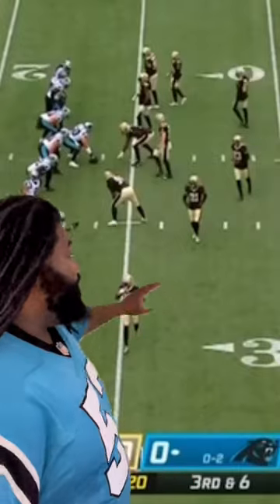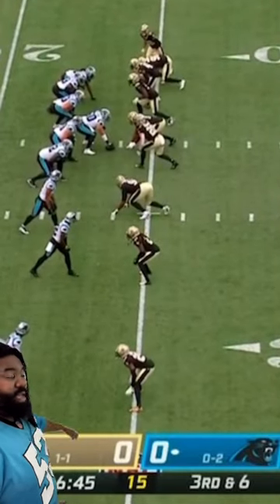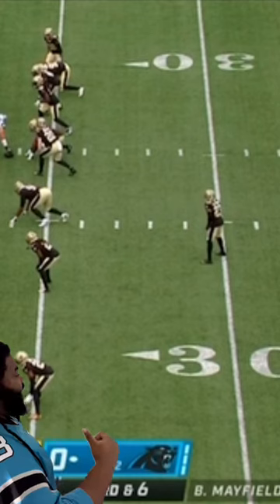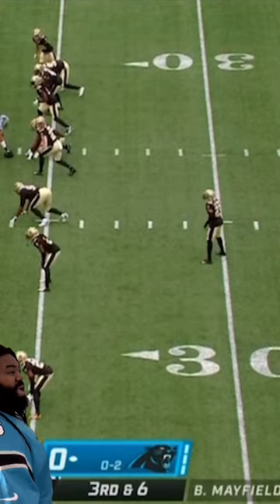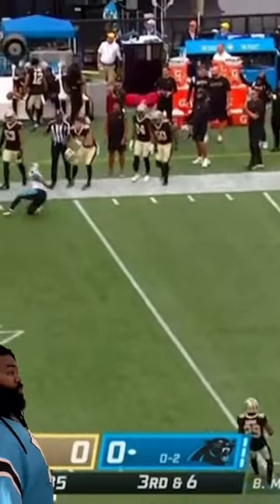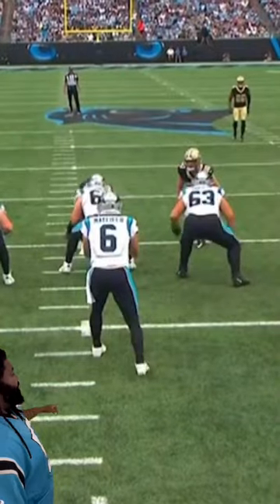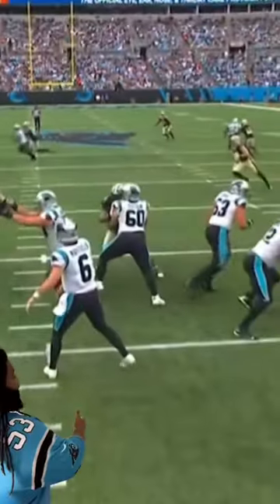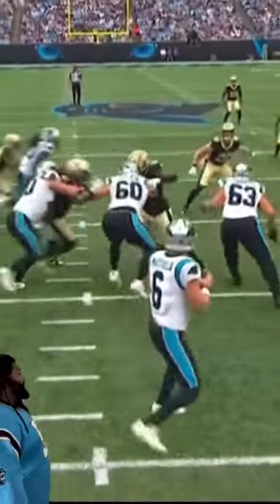Baker Mayfield Feet Hurting Panthers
Panthers offensive struggles: What’s wrong with Baker Mayfield and the passing game?

CHARLOTTE, NORTH CAROLINA - SEPTEMBER 25: Baker Mayfield #6 of the Carolina Panthers looks to pass the ball against the New Orleans Saints during the fourth quarter at Bank of America Stadium on September 25, 2022 in Charlotte, North Carolina. (Photo by Eakin Howard/Getty Images)
By Joseph Person
When Marquis Haynes bolted 44 yards for a scoop-and-score touchdown in the first quarter against New Orleans, the defensive end had accounted for twice as much yardage as the Panthers’ offense had mustered over its first two possessions.

It was that type of day for quarterback Baker Mayfield and the Panthers’ offense. Again.

Mayfield’s sub-50 percent completion rate and the offense’s continuing third-down struggles were a little easier to swallow Sunday when the defense forced three takeaways to key a 22-14 victory that stopped a nine-game losing streak that had been the NFL’s longest.

And while it’s true the Panthers talked a lot in the preseason about building a winning foundation on a strong defense and a Christian McCaffrey-led running game, they figured they’d at least get a little something from the passing game.

But through three games, you have to look closely for signs of improvement.

Matt Rhule found one in the area of ball protection, pointing out Mayfield hasn’t had a turnover since his Week 1 interception against Cleveland.

“But our passing game, specifically third down, but (also) in general is just not anywhere near where we want it to be,” Rhule said Monday. “Some of that falls on everyone. Some of that falls on Baker in terms of his feet, being on time and taking some throws that are there. And the wideout play has to really improve this week. We need to play better at that position.”

Mayfield targeted the starting receiver tandem of DJ Moore and Robbie Anderson a combined 10 times against the Saints, which resulted in just two receptions for 16 yards. Moore managed one catch — for 2 yards — among his six targets in the least productive game of his career, when factoring in targets.

Moore is coming off three consecutive 1,100-yard receiving seasons. But with only seven receptions (on 18 targets) for 88 yards, the former first-round pick is on pace to finish with less than 500 receiving yards.

Shi Smith and Moore, two-thirds of the Panthers’ starting wideout corps, both rank in the bottom six in the league in catch percentage. Smith is tied for the second-lowest percentage, having caught just 36.36 percent of his targets, while Moore is tied for the fifth-worst mark at 38.89.

Rhule said Mayfield has to develop more rhythm and be more trusting of his offensive line. But the receivers need to step it up, too.

“We’ve got good protection. We just have to settle down. And we’ve gotta get open, too,” Rhule said. “There has to be enough guys running open. We talk a lot about getting the ball to certain people, but they have to go make those plays and get open. And we have the guys to do it. I have a lot of confidence in the group.”

Moore in particular has had trouble creating space. His 2.3-yard average in separation from defenders is tied for the 20th-lowest average in the league, according to NFL Next Gen Stats.

But there have been times when Moore has been open, and Mayfield has failed to get the ball to him. That was the case on a third-and-6 in the first quarter against New Orleans, when Mayfield overshot Moore badly when the receiver had a couple of steps on his defender on an over route.

Mayfield cited that play when discussing the Panthers’ 4-for-14 showing on third down.

“I think about the third down over DJ’s head in man coverage. Just putting the ball in the right spot,” he said. “I think the third downs are completely on me, just ball location. Just continue to work on that and just harp on our passing game. Obviously, throughout the whole game we need to be better, but especially on third down.”

Following Sunday’s games, the Panthers ranked 30th among 32 teams with a third-down conversion percentage of 27.03. Only Dallas, which played the Giants on Monday night, and Houston were worse.

Mayfield has completed 50 percent (11 of 22) of his third-down throws. His overall completion percentage of 51.9 ranks ahead of only Justin Fields (51.1 percent) among quarterbacks who’ve started every game, and is nearly 10 points below his career average of 61.2.

As a team, the Panthers ended Sunday with the NFL’s third-worst passing offense (161.3 ypg), ahead of the Bears and Giants.

Mayfield’s late arrival in Charlotte — he was acquired after OTAs and minicamp ended — has affected his timing. And it likely didn’t help that Rhule dragged the quarterback competition late into the preseason.Panthers